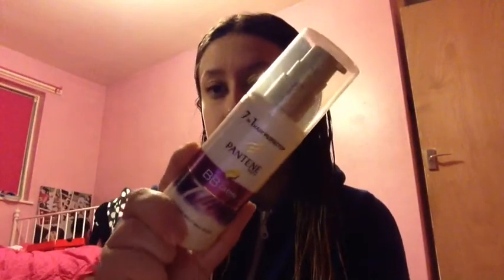Hair Care Routine | MyNamesKatieKoo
FIND ME

Dara: YouTube.com/awsomedgaming